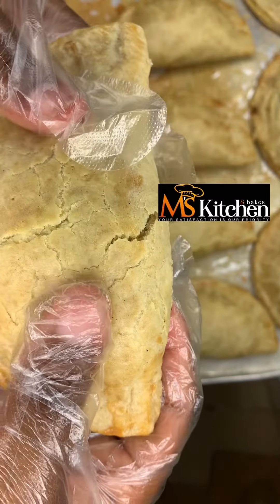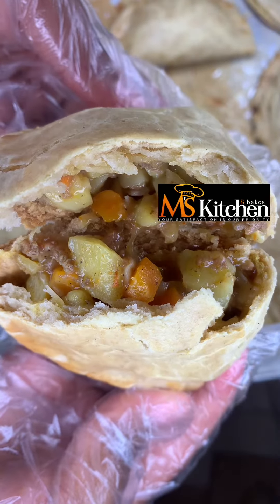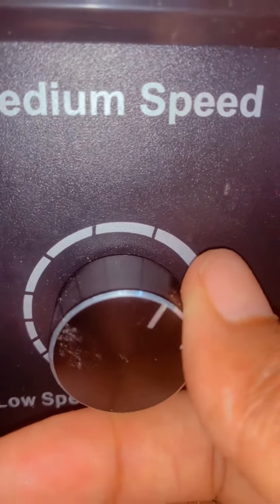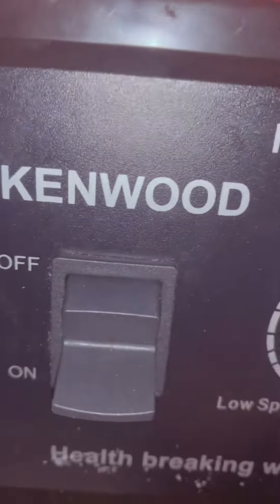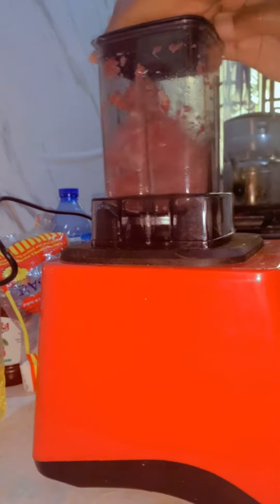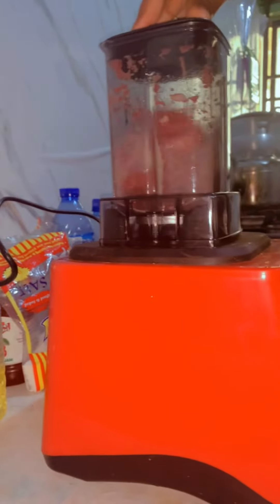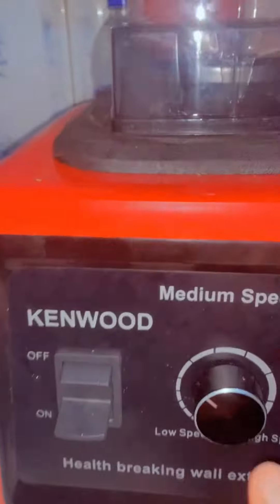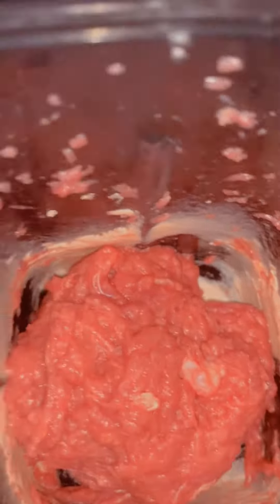HOW TO MAKE MINCED MEAT AT HOME USING YOUR BLENDER @MsKitchenBakes